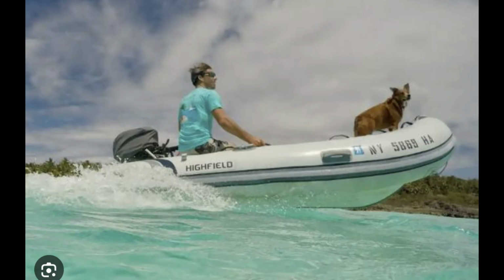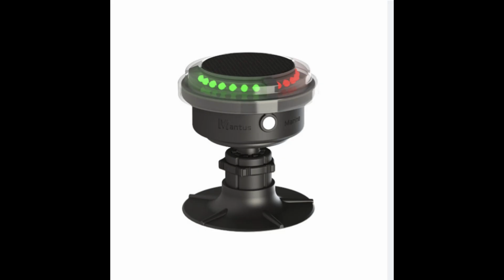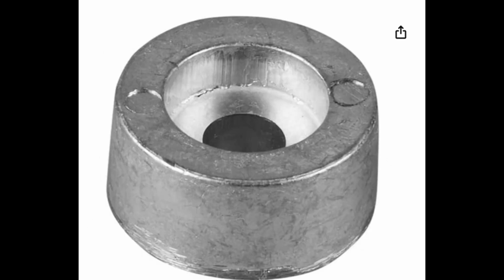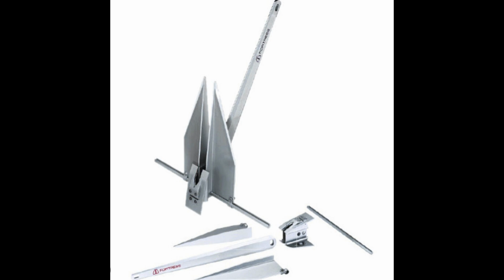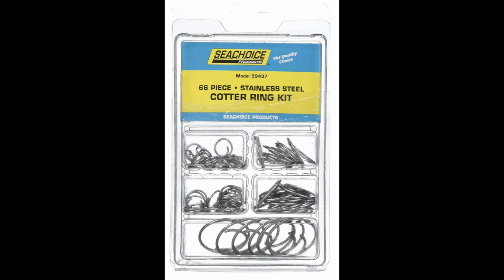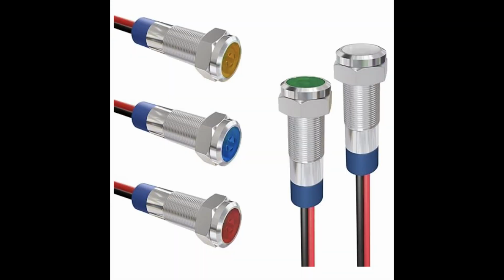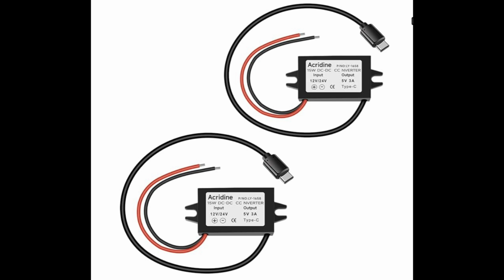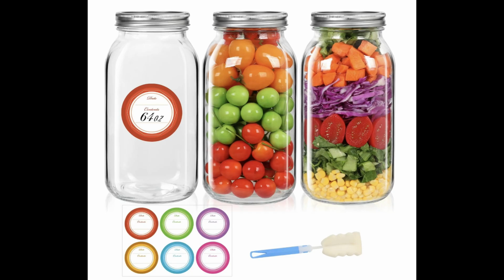How are you Burning /Spending your money on your boat this year? Island Packet Sailing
Tis the season to be spending ridiculous amounts of money on our boats.  What have you bought? These are some of the things I have bought so far this spring.